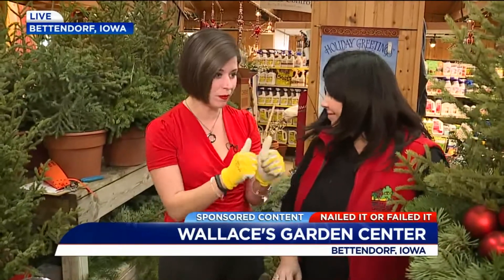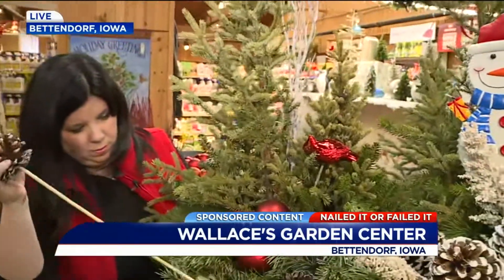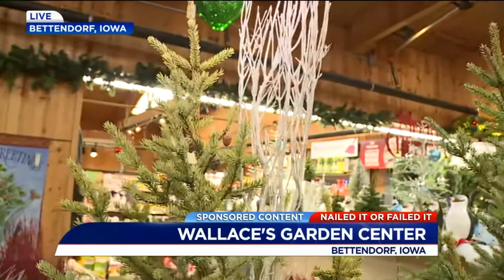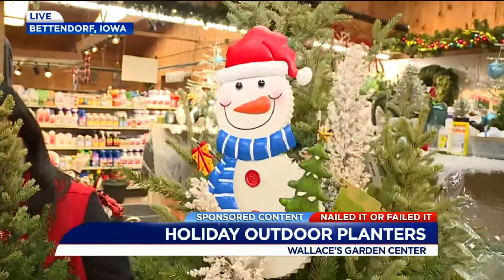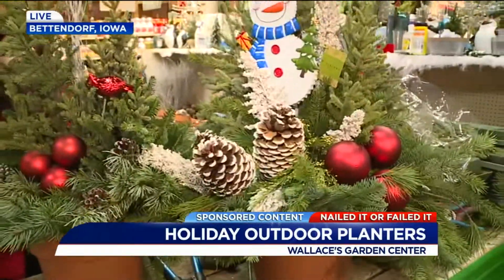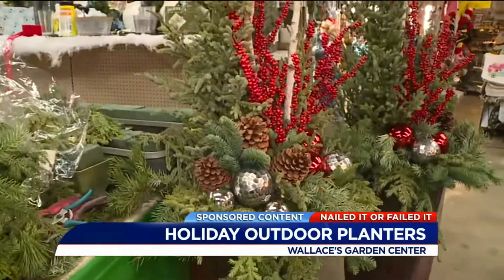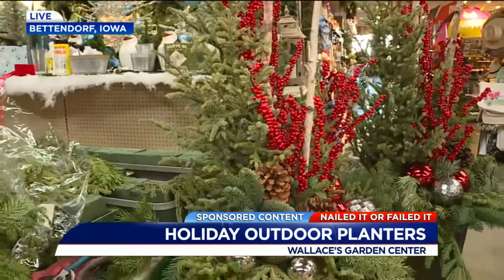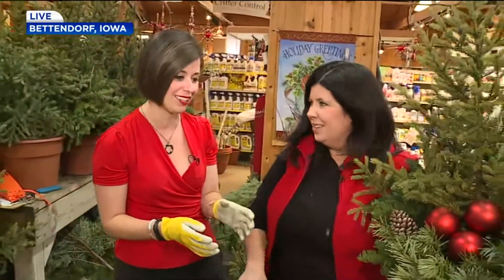Wallace's Holiday Planters: Part 2